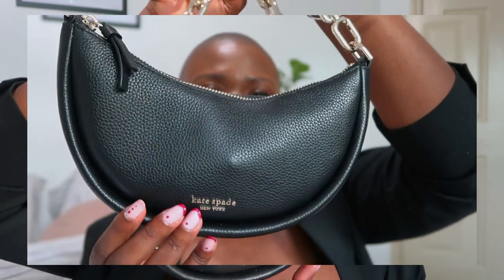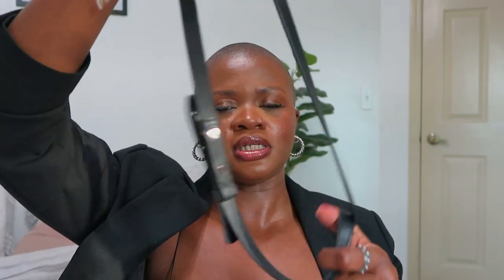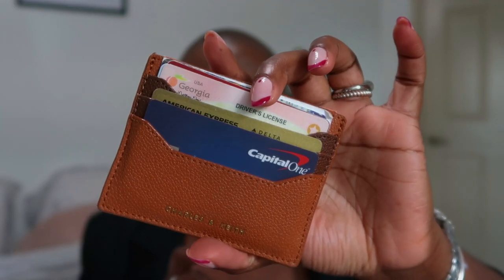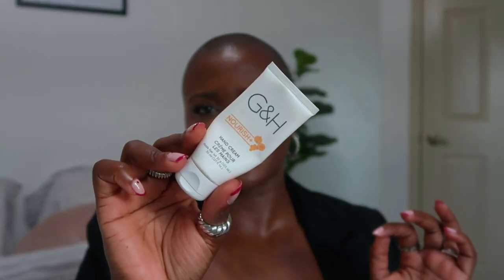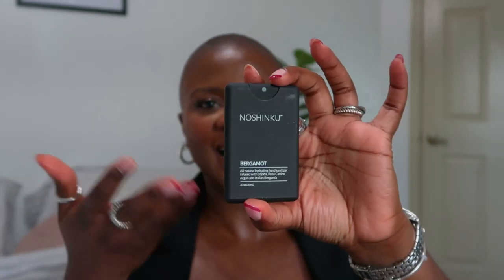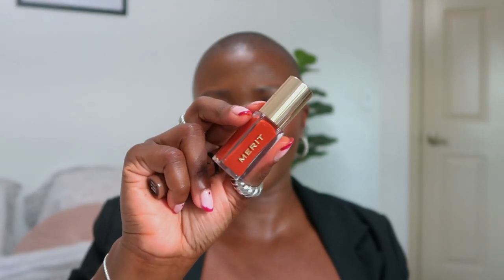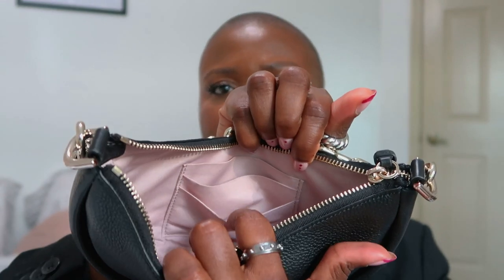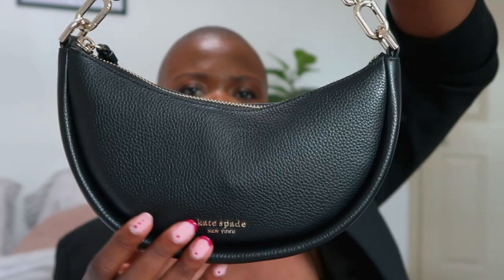WHAT'S IN MY BAG 2022 | Kate Spade Smile Small Crossbody, IT Girl Diaries | Rareisbeautiful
Hi people 💕
I'm sharing what's in my bag, 'night out' edition. Thought I'd do something specific for my first "what's in my bag" video lol.

M E N T I O N E D:
Charles and Keith cardholder (Couldn't find the exact color)
Nyx butter gloss: Fudge me
Apple airpods

Vlogging Camera: G7x mark ii